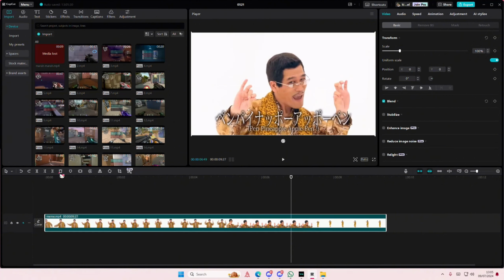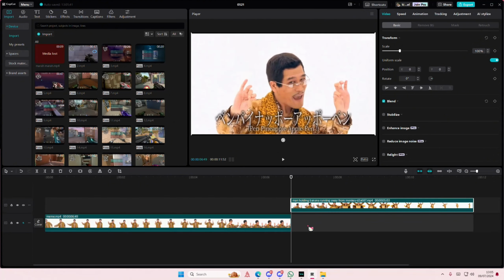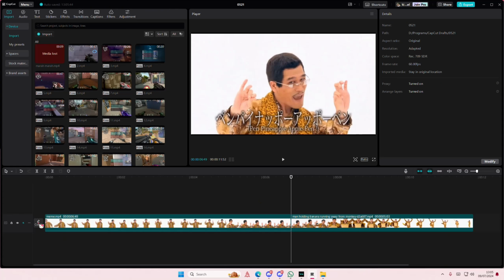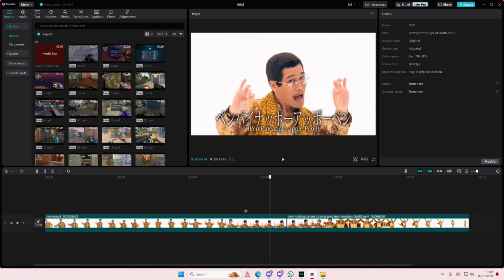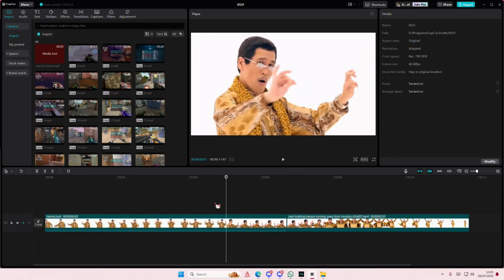How To Make The New TRENDING Time Traveler TikTok Meme | Time Traveler Ruining Meme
Want to create this time traveler ruining meme video edit? Here's how you can do that!